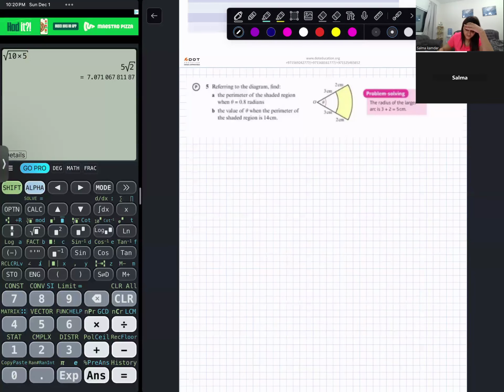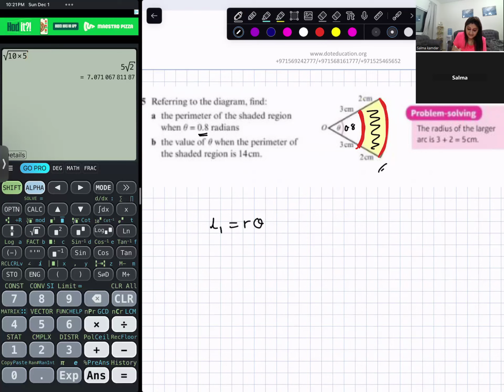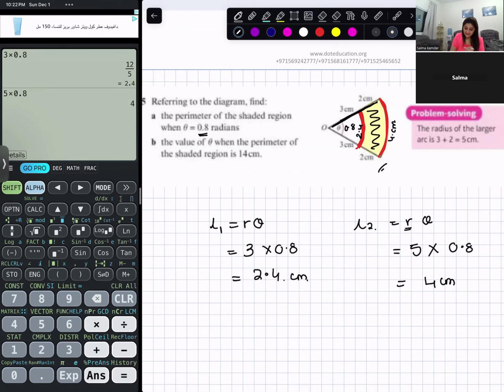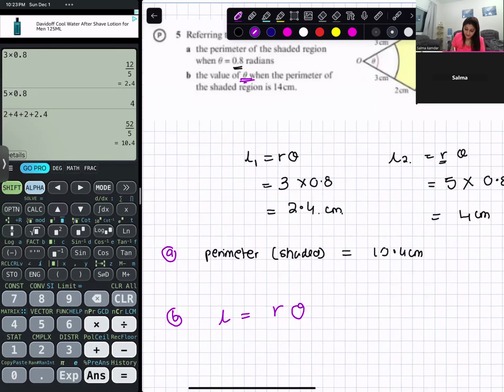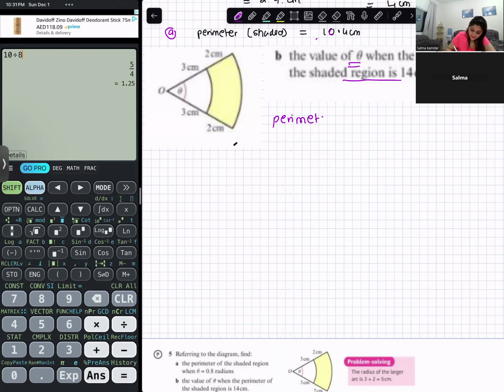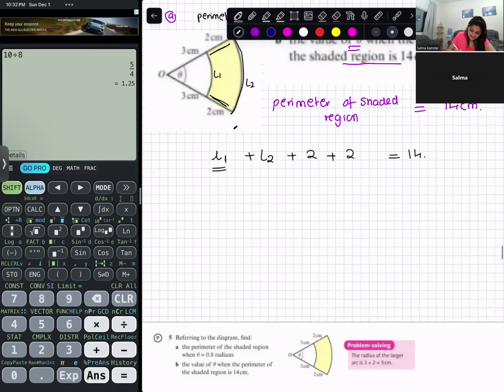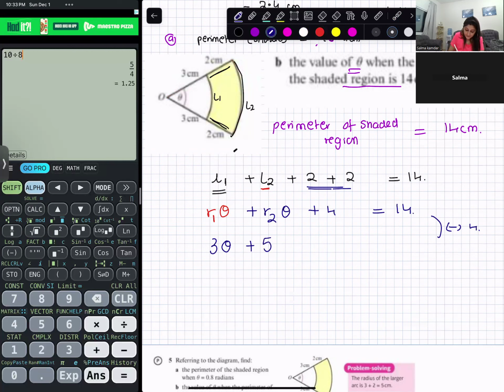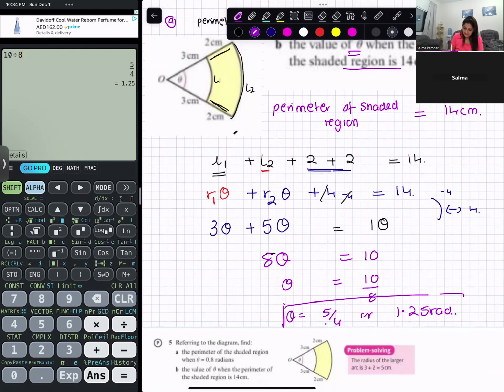Radians Ex 7.2 Q5